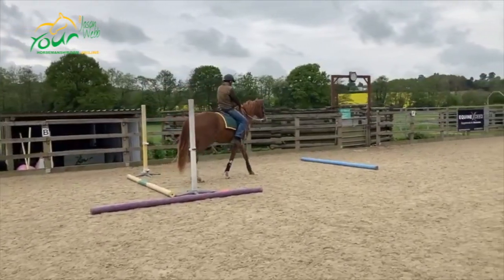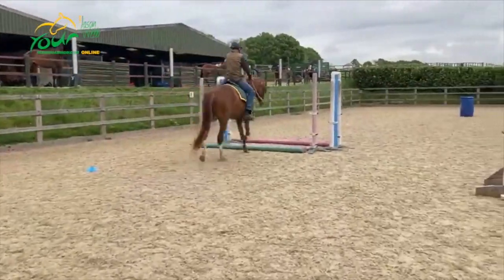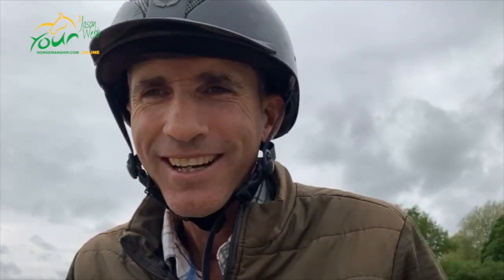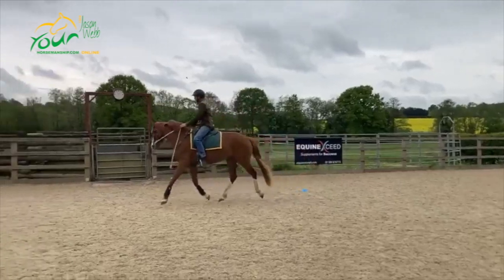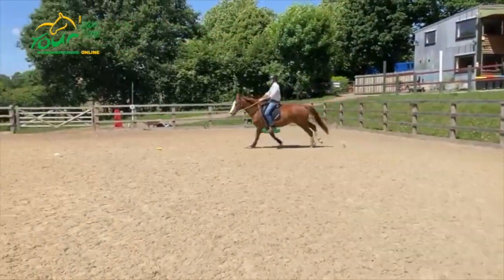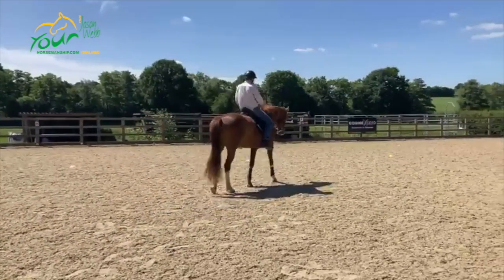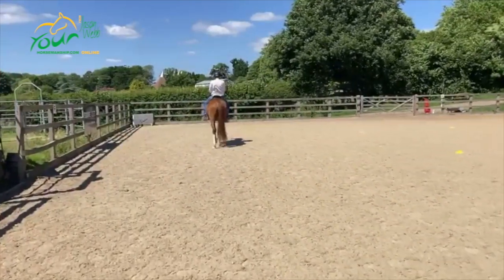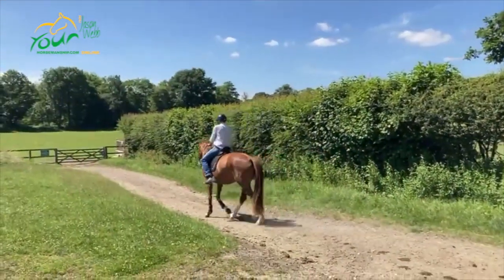What a difference! Week 3 to Week 6 of dressage horse in for starting - Live Check-In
This video shows the progress of the fabulous "Teddy", a Sir Donnerhall filly, who is in for starting under saddle. From the beginning of Week 3, being ridden in the arena for the first time, to the beginning of Week 6, as she prepares to go home, you can see how much these young horses improve under saddle.

My starting program follows this general pattern; you can follow it too with my online horse training program,
Week 1; Groundwork (lunging, long reining), finishing with first ride in round pen
Week 2; Farm hacking
Week 3; Riding in arena and hacking round lanes
Week 4; Negotiating obstacles and advanced desensitising
Break in the paddock for 2 weeks (or longer if the horse needs more time to mature)
Week 5&6; Consolidating all ridden work and checking advanced groundwork e.g. loading

Explore the benefits of of membership of YourHorsemanship where you will also find out shop and events.